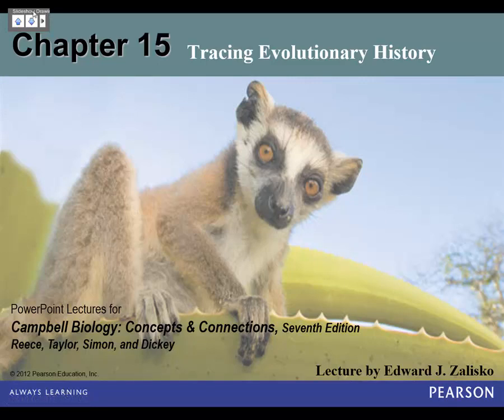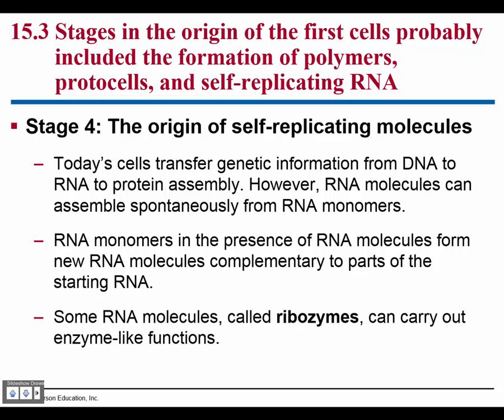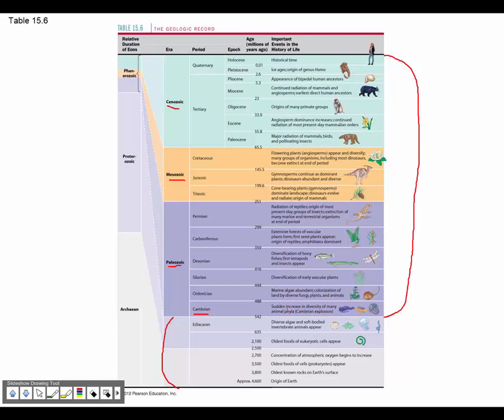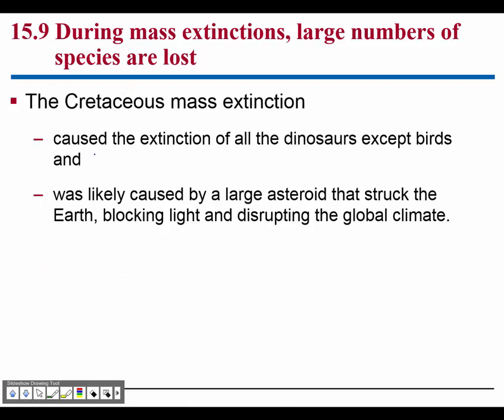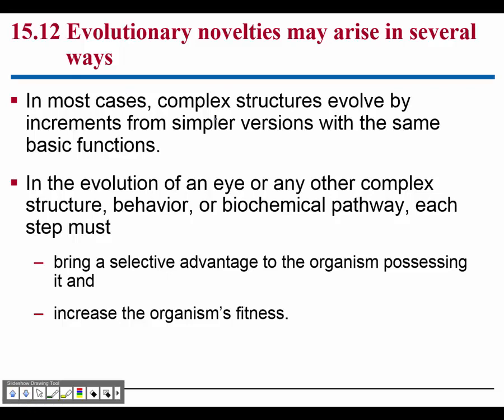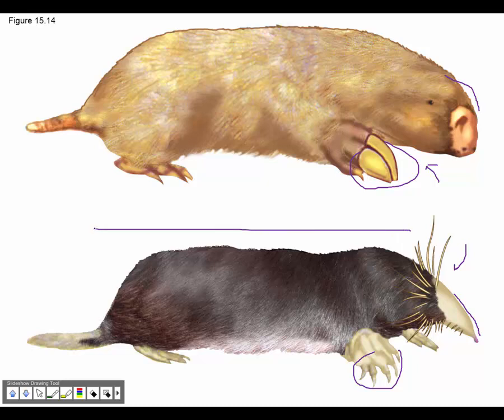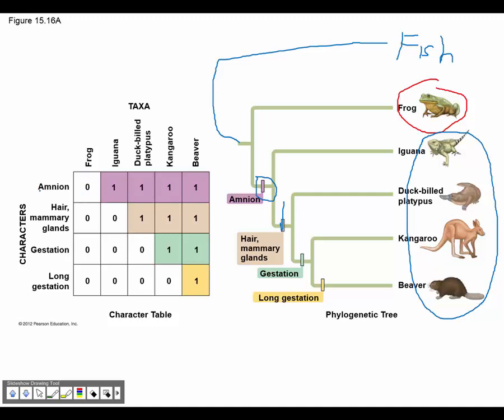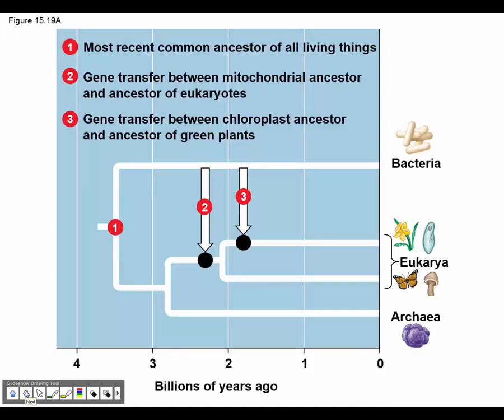Campbell Biology Chapter 15